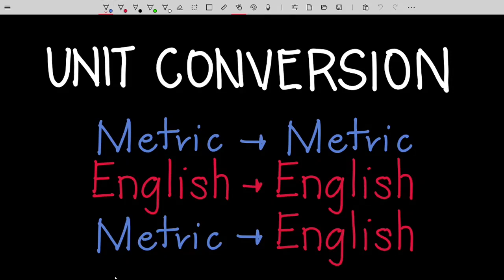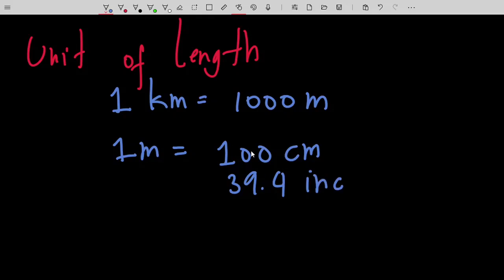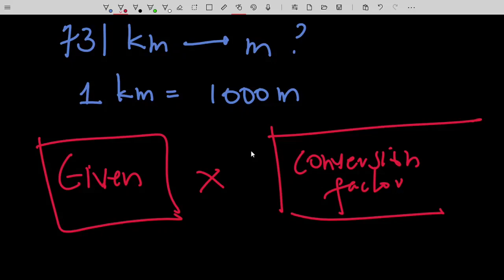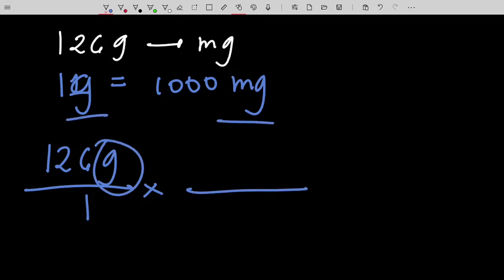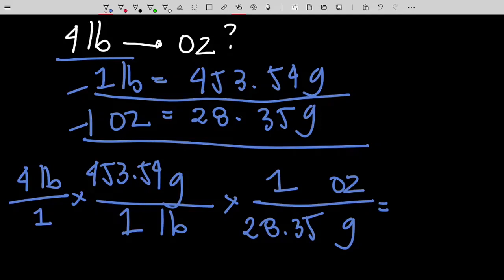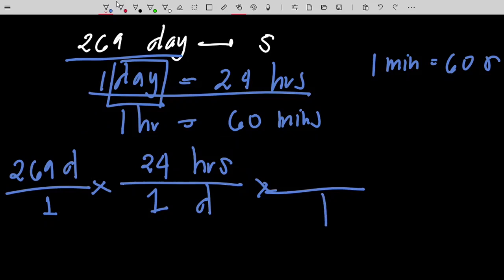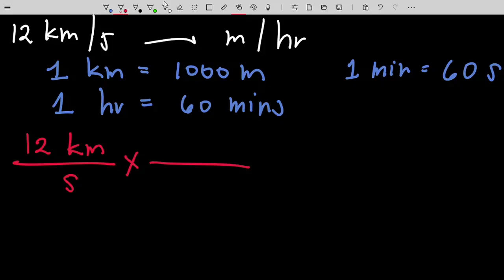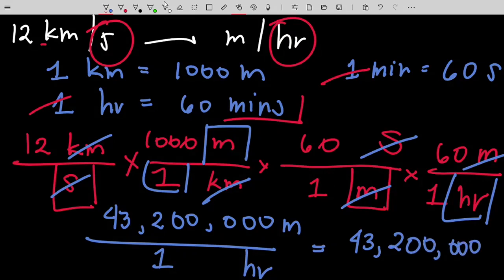Conversion of Units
Learn how to convert from unit to another by applying the basic rules. Included on this video is how to convert units from metric system-metric system, english system-english sytem, and from metric system - english system and vice versa.